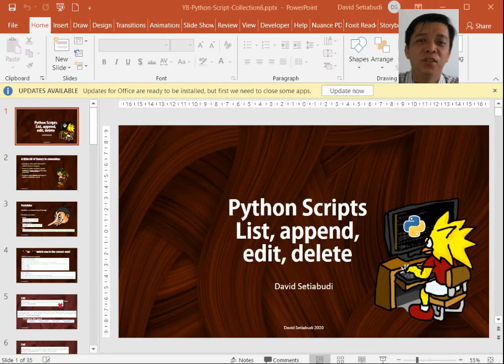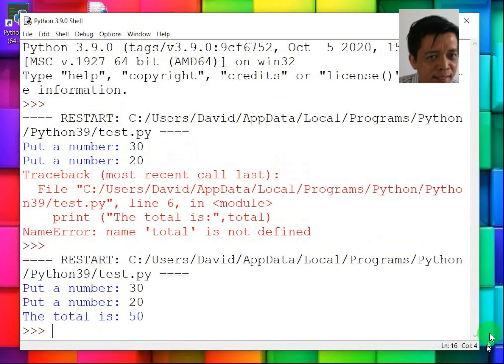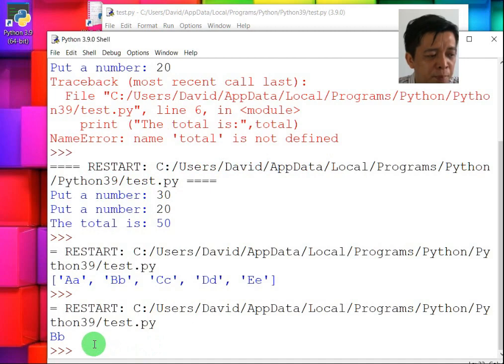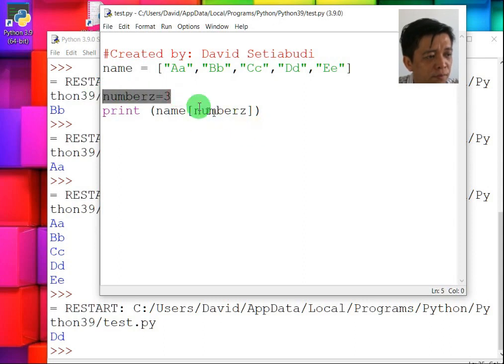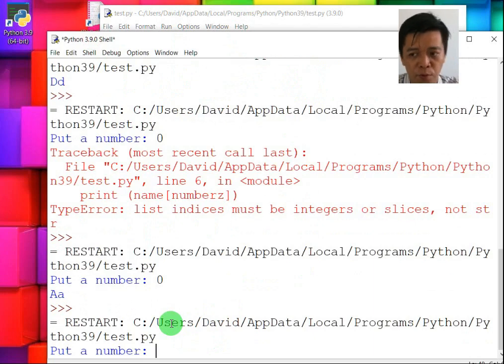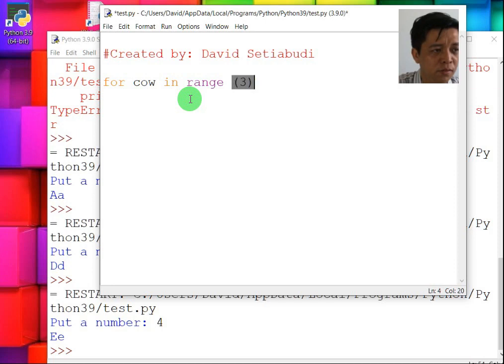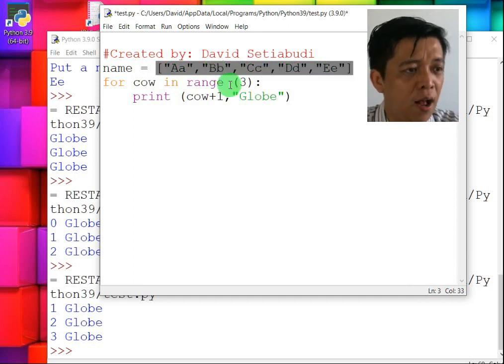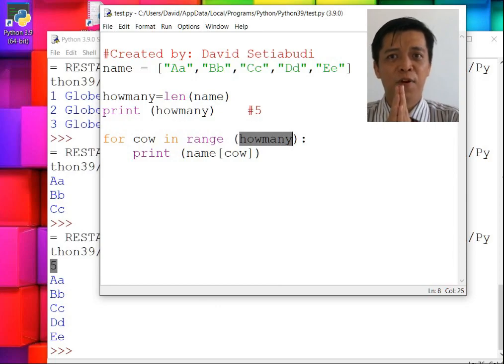Year 8 Python - part 1 - List, Show an Element - For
This is for my year 8 students,
this video is explaining about the list, show an element, and For.
Hopefully, I can make other videos soon.